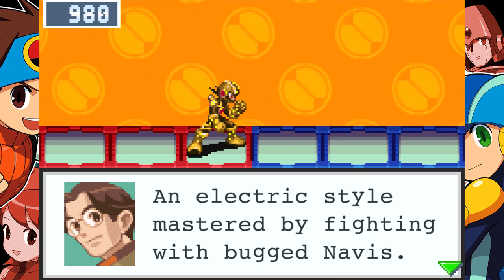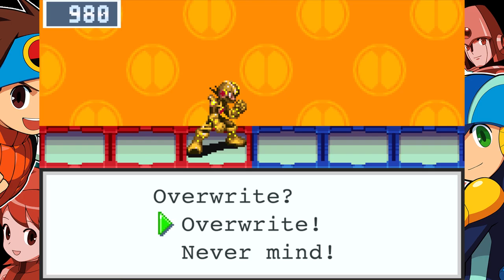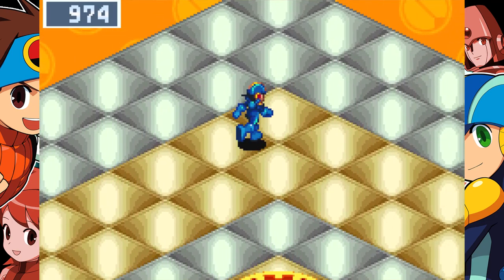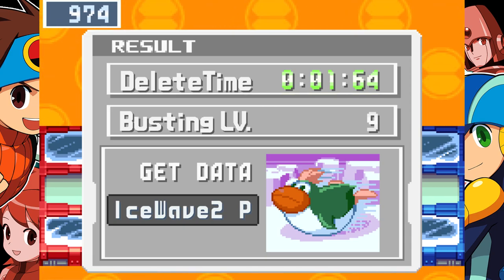Let's Play Mega Man Battle Network 3 Blue - Quick Play - All About Bug Style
A bit of a break in the action while I prepare for the UnderKing, so that I can show you the strangest and most chaotic of the Style Changes!